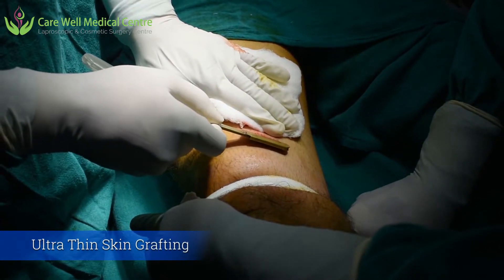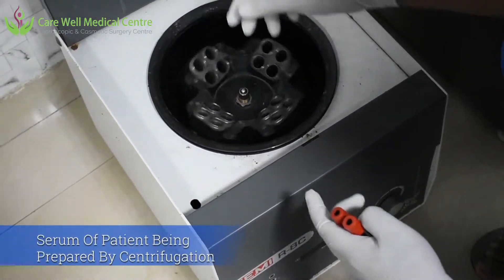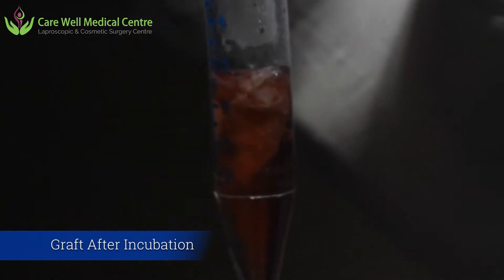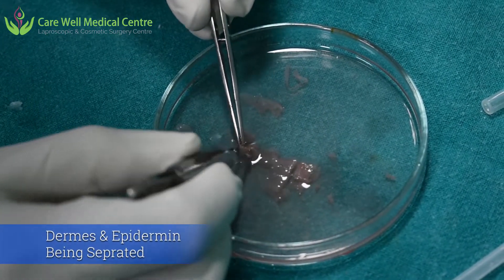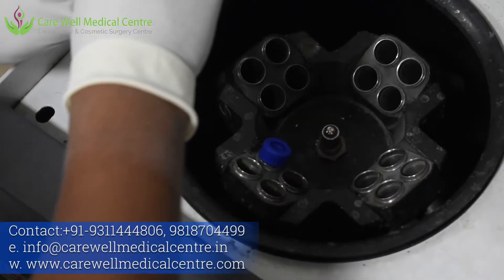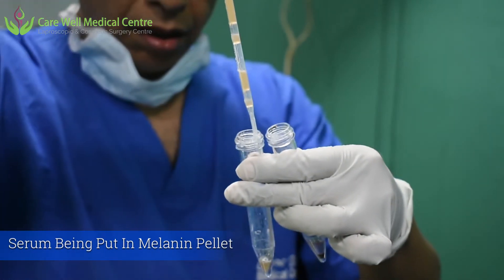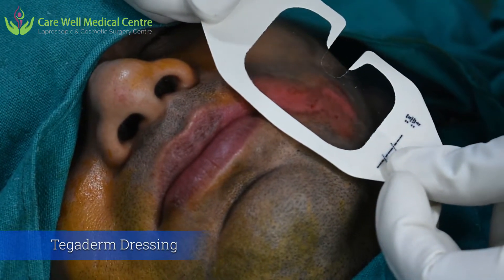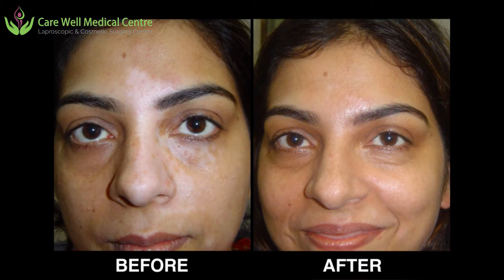Melanocyte Transplantation For Vitiligo in Delhi, India 2023 | Care Well Medical Centre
Dr Sandeep Bhasin from Care Well Medical Centre is Showing the exact procedure of Melanocyte Transplantation.The procedure is as follows.

1. Ultra Thin Skin Grafting
2.Graft Put In Saline
3.Graft Put In Typsin
4.Graft With Typsin Put In Inclubator At 37.C For 40mins
5.Serum Of Patient Being Prepared By Centrifugation
6.Dermabrasion Of White Patch
7.Graft In Typsin Being Taken Out Of Incubator After 40mins
8.Graft After Incubation
9.Trypsin Diluted With Dulbecos Medium & Saline
10.Dermes & Epidermin Being Seprated
11.Filtration Of Graft Being Done For 9 Times
12.Centrifugation Of Cell Suspension 1500 rm {10 Minutes}
13.Pellet Of Melanin Pigment Formed
14.Serum Being Put In Melanin Pellet
15.Melanocyte Rich Suspension
16.Melanocyte Suspension Applied On White Patch
17.Collagen Sheet Being Put
18.Tegaderm Dressing
19.Gauze Peice Dressing

For further information kindly contact
Care Well Medical Centre
House no 1, NRI Complex
Chitranjan Park

Thanks & Regards
Dr.Sandeep Bhasin
Sr. Cosmetic Surgeon